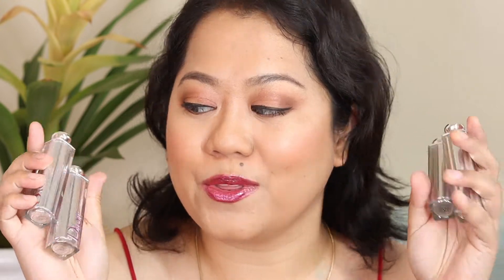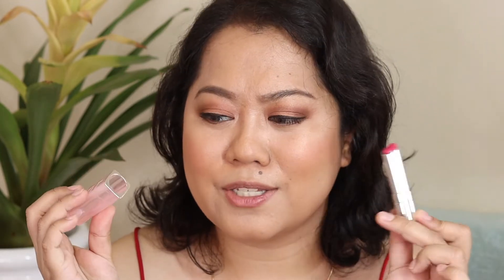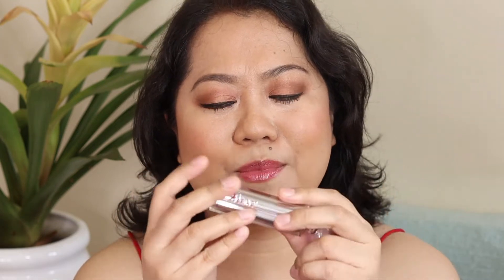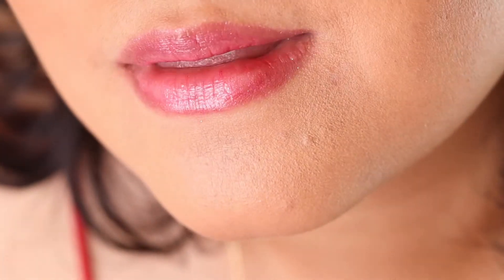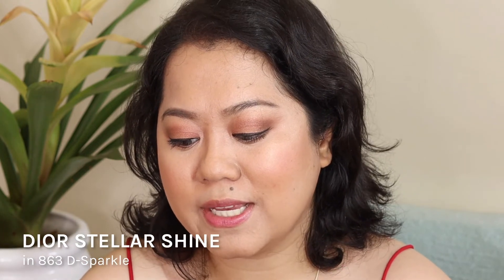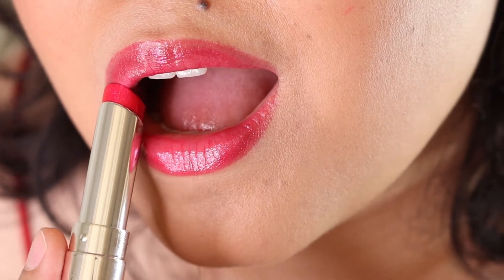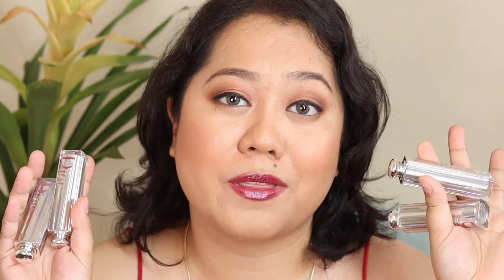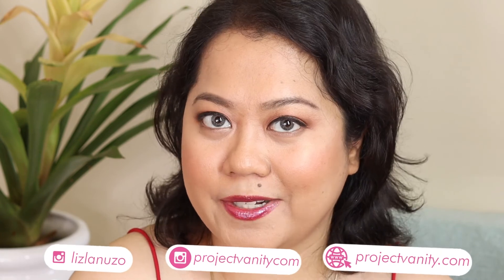REVIEW + SWATCHES: IS THE DIOR STELLAR SHINE LIPSTICK WORTH YOUR MONEY? | Project Vanity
Hello lipstick lovers! Dior just released the Stellar Shine Lipstick and here's what I think. How do you feel about shiny and shimmery lipsticks?